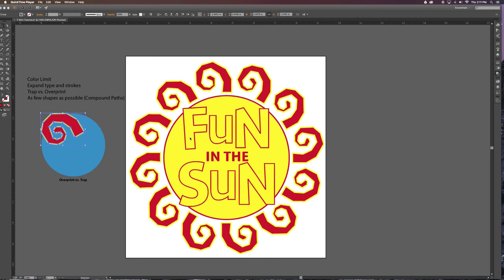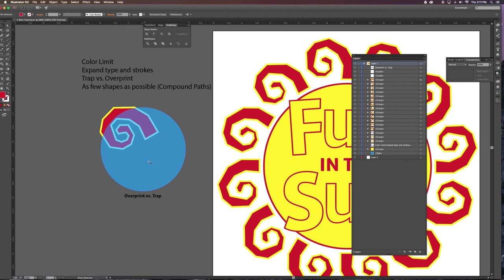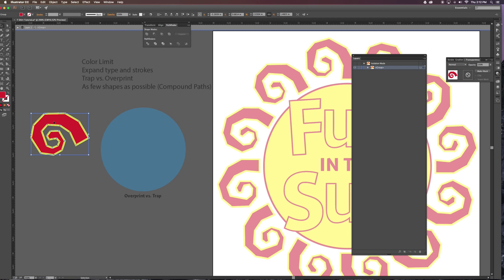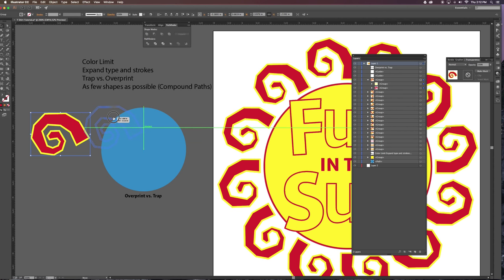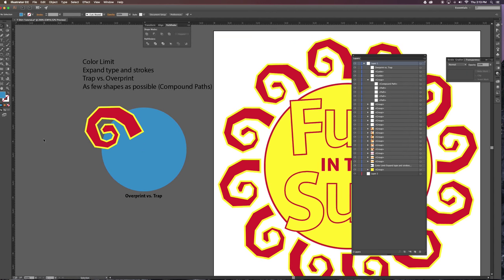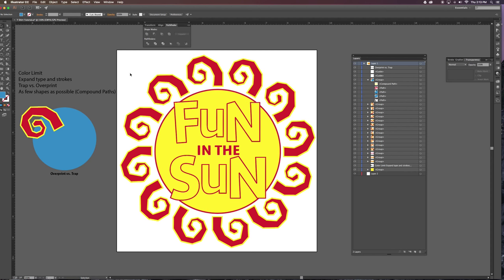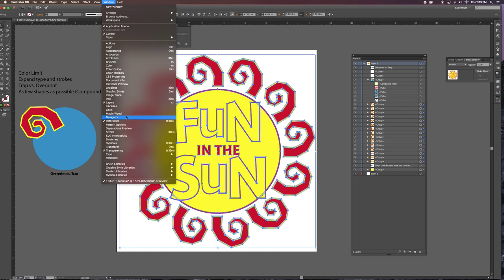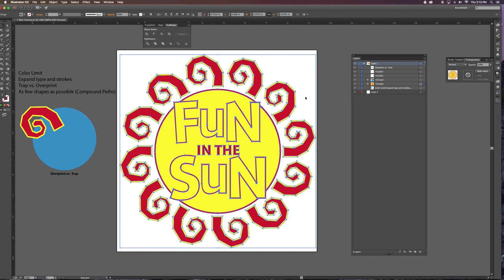T Shirt Graphics Part 3 - Trap vs Overprint